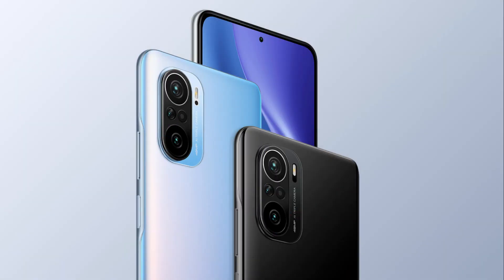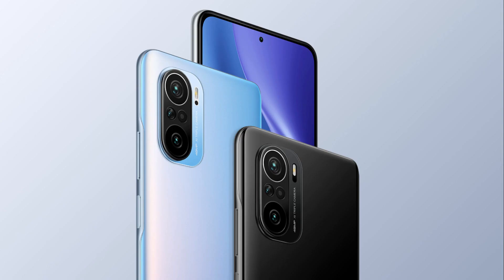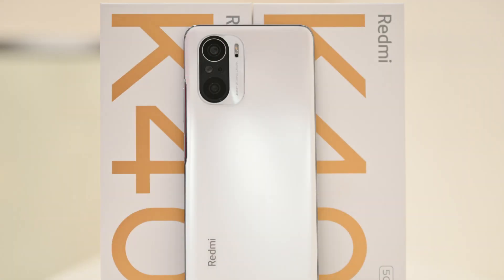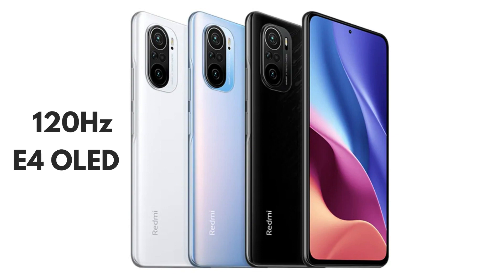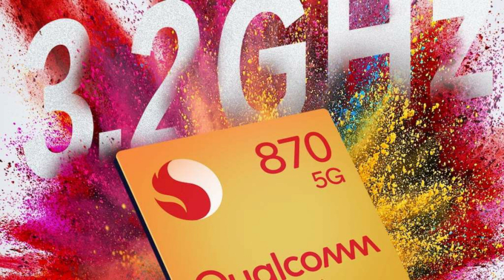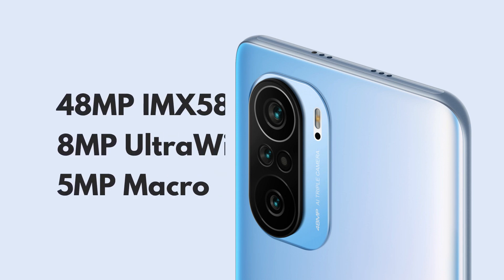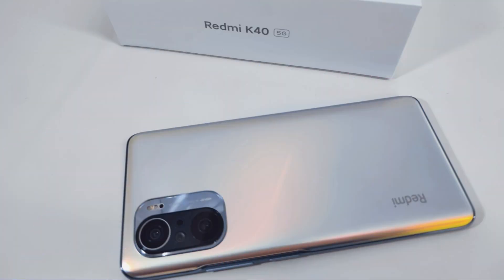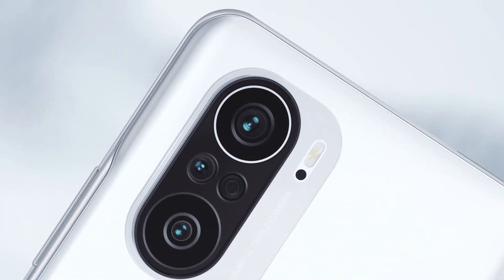Redmi K40 OFFICIAL - FLAGSHIP KILLER!!!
Redmi K40 is now official in the Chinese market and it is an impressive phone from the brand featuring Snapdragon 870, a 120Hz E4 OLED panel, and more for a starting price of just 1,999 Yuan which is equivalent to around $300!

The day is finally here. Redmi dropped its K40 lineup today in the Chinese market and interestingly, it includes not two but three new phones named the K40, K40 Pro, and the K40 Pro Plus, with the pricing in the same order as well. In this article, we will talk about the cheapest one i.e, the vanilla Redmi K40 which, for a starting price of just 1,999 Yuan ($310), offers some really good hardware including a 120Hz E4 AMOLED panel, Qualcomm Snapdragon 870 SOC, 33W Fast charging and more.

It is worth noting that this isn’t the first phone that launched with Snapdragon 870. That crown goes to the Motorola Edge S which launched last month in China for the same starting price of 1,999 Yuan!

Speaking of the design first, it looks and feels premium, thanks to Gorilla Glass 5 on the front as well as on the rear. There is a flat display on the front with a hole-punch cutout in the middle and a rectangular camera module on the back that houses the triple camera setup in it. There is no 3.5mm headphone jack on this phone so the only port is the Type-C one on the bottom. Interestingly, despite the fact that there is an AMOLED screen, the fingerprint scanner is placed on the right side and doubles as the power button. Redmi probably did this to reduce the overall cost of the phone.

The display is definitely one of the biggest USPs of Redmi K40 since it is a 6.67-inch E4 AMOLED panel featuring Full-HD+ resolution, 120Hz refresh rate, and up to 360Hz touch-sampling rate. The peak brightness is 1,300 nits and the screen supports HDR10. Getting such a high-quality panel at this price is definitely impressive.

Under the hood, there is the Qualcomm Snapdragon 870 SOC which is like a slightly upgraded version of the Snapdragon 865+ of last year. It is a 7nm chip featuring the Kryo 585 CPU clocked at up to 3.2GHz and the Adreno 350 GPU. This chip is paired with 6/8/12GB RAM LPDDR5 RAM and 128GB/256GB UFS 3.1 storage.

On the rear, there are three cameras that include a primary 48 Megapixel shooter with a Sony IMX582 sensor, a secondary 8 Megapixel ultrawide camera, and a third 5 Megapixel macro camera. The rear camera can shoot up to 4K 30fps videos. On the front, Redmi K40 has a 20 Megapixel camera for selfies.

There is a 4,520mAh battery underneath and the phone supports 33W fast charging.

Finally, MIUI 12 based on Android 11 runs out of the box and there are Stereo speakers with Dolby Atmos. Thanks to Snapdragon 870, the phone supports 5G as well.

LINKS -

Song: LiQWYD - I Need You